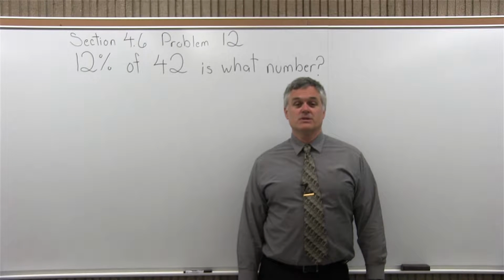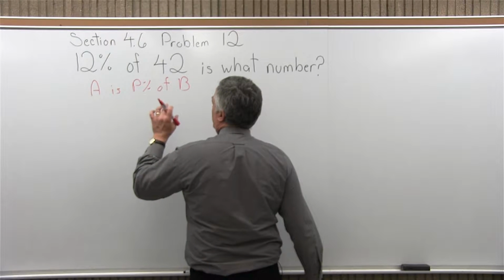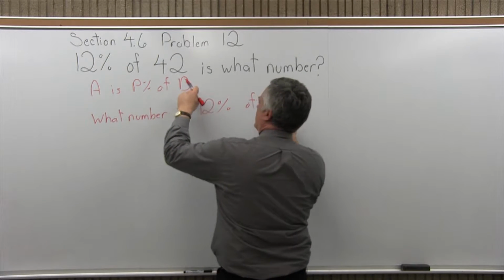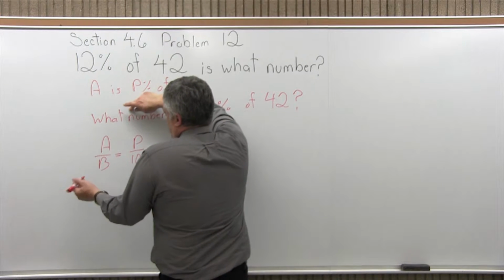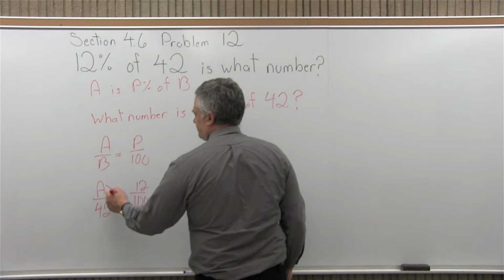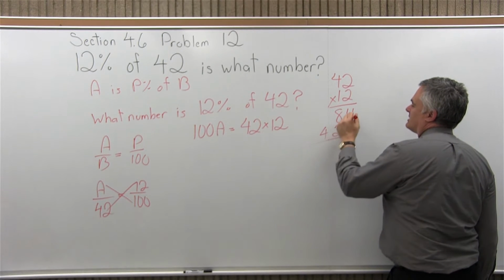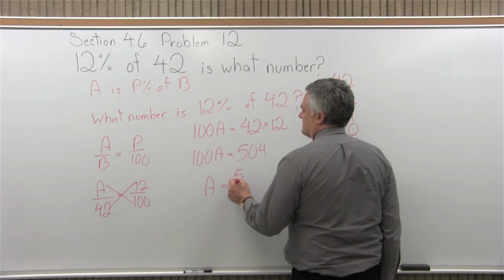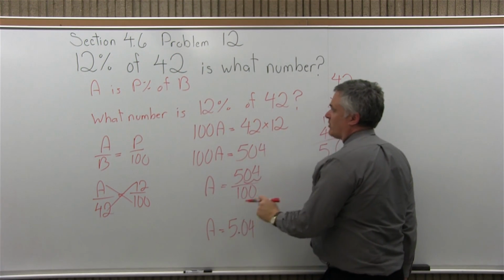MTH 011: Section 4.6 Problem 12 - Mathematics with Dan Avedikian